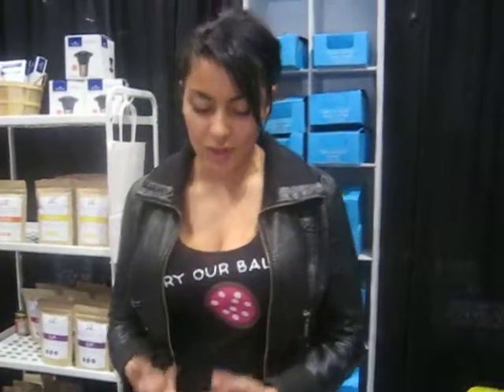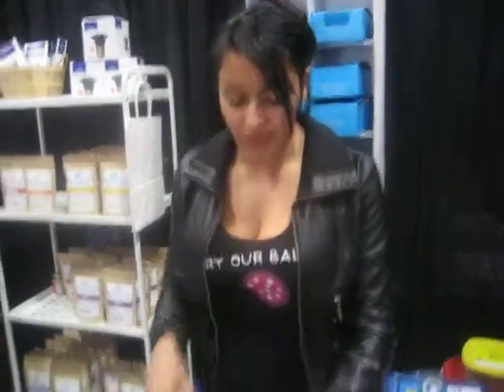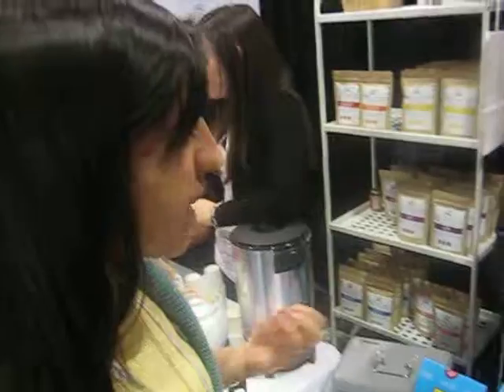Kewaza @ Green Living Show 2014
organic, gluten free, dairy free, non-gmo, soya free, snack @ Green Living Show 2014, part of the gluten free garage installation.
the natural sugar gives it the energy.

@ the Direct Energy Center, Toronto.